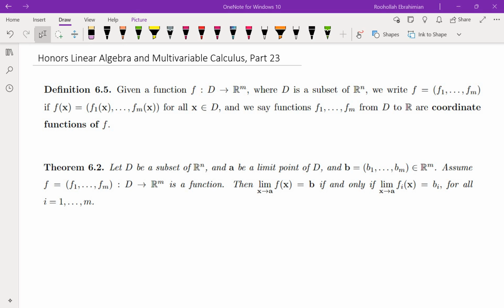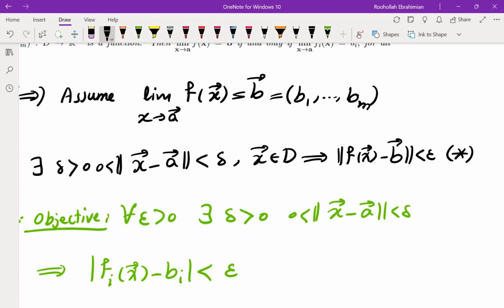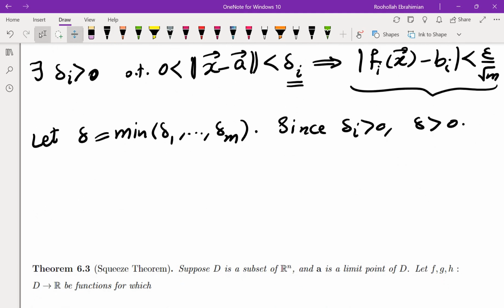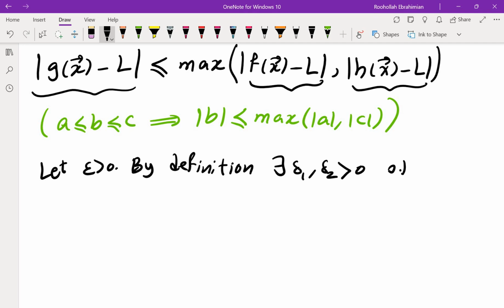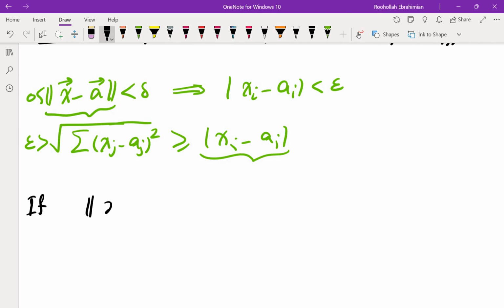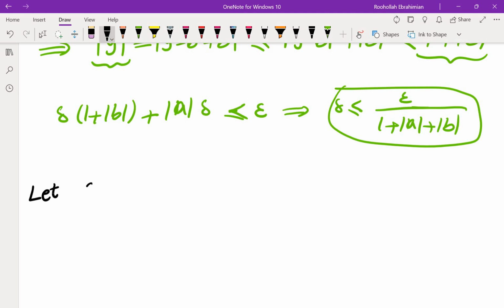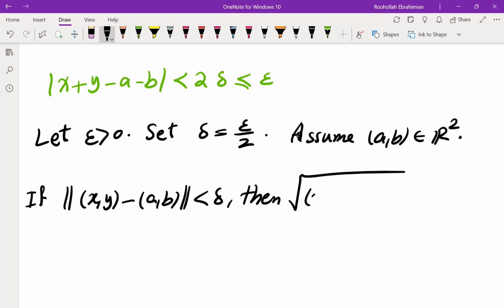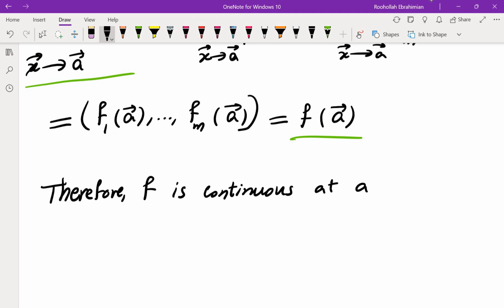Squeeze Theorem and Continuity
This is the twenty third of a series of videos for the Honors Linear Algebra and Multivariable Calculus course that I teach at the University of Maryland. The course involves some proofs along with the discussion of linear algebra and multivariable calculus.

In this video I go over coordinate functions and their relation with limit. I prove the Squeeze Theorem. I define continuity and do some examples.

Coordinate Functions and Limits: 1:05

Squeeze Theorem: 12:45

Definition of Continuity: 18:30

Three Examples of Continuous Functions: 18:45

Continuity and Coordinate Functions: 32:40